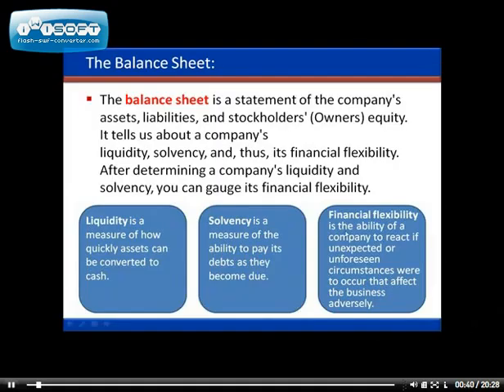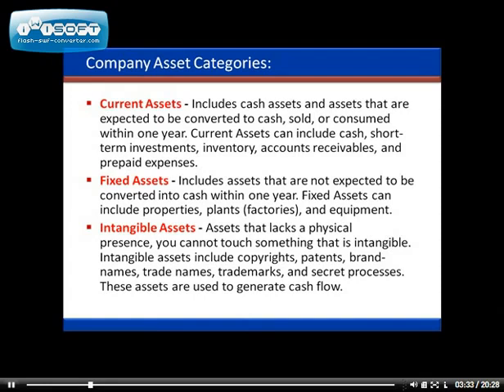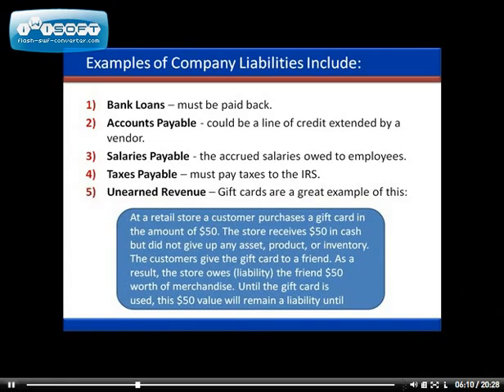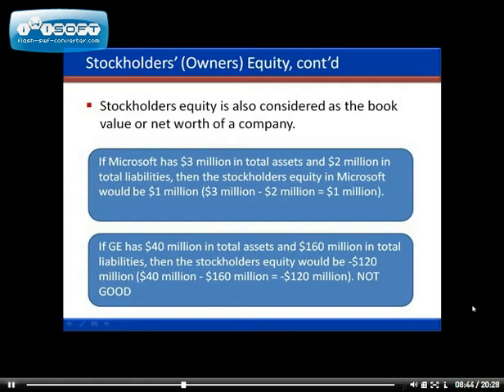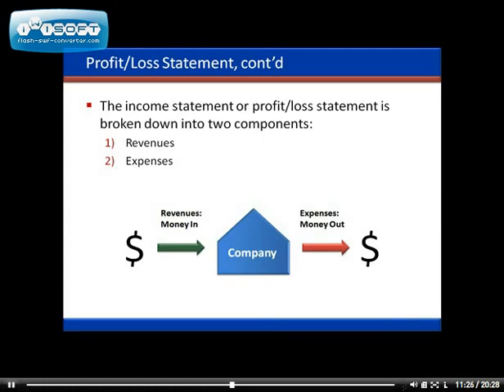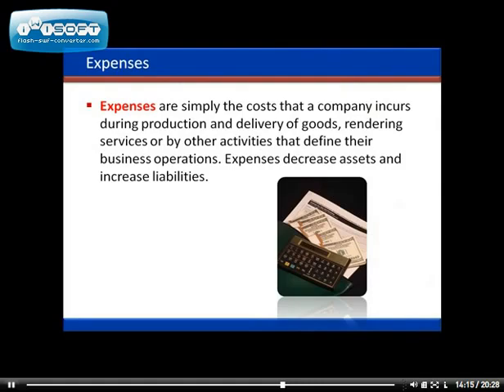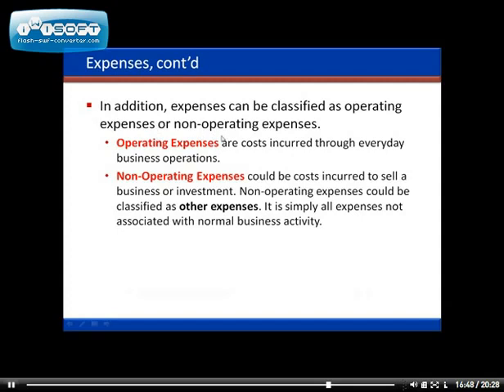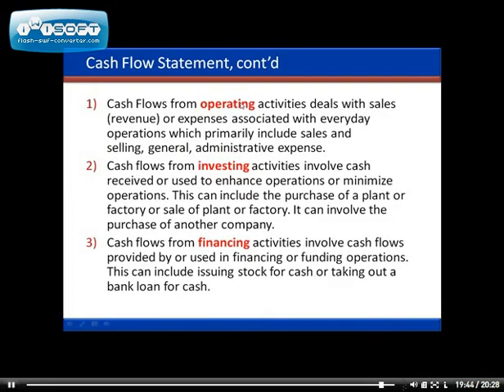Stock Market Basics The Financial Statements Explained